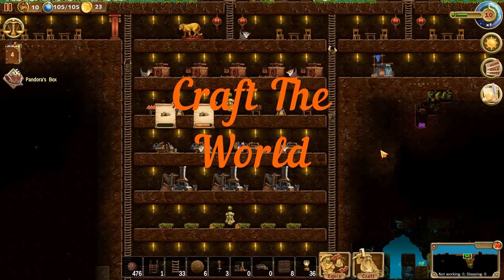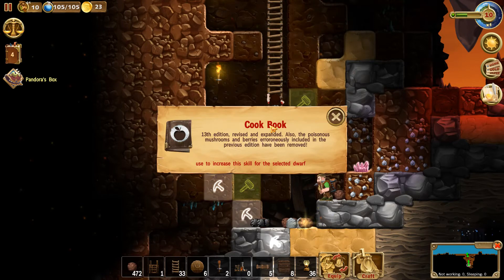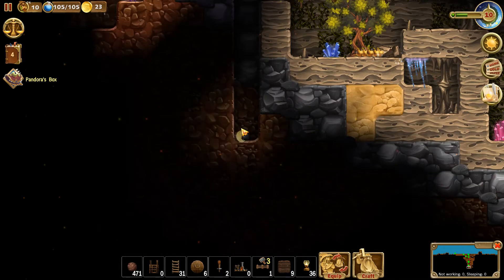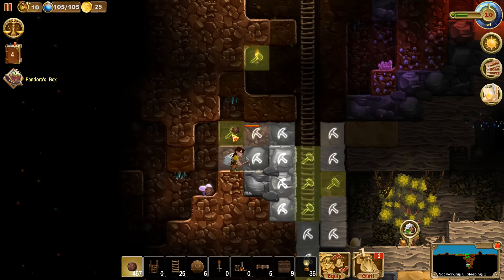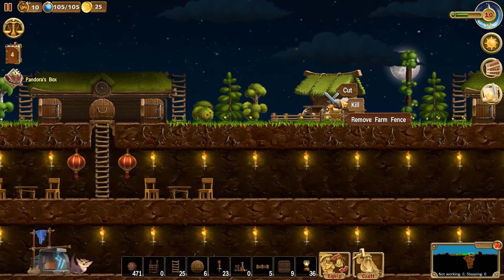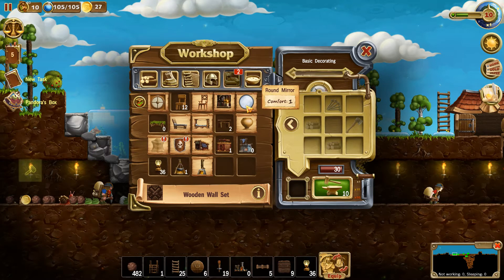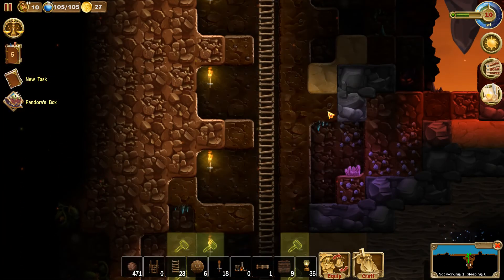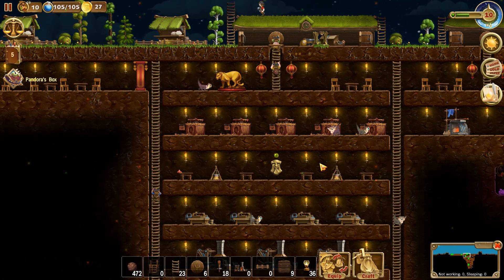Craft The World - Episode 18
Keep on digging!